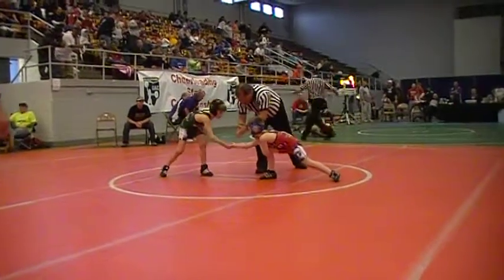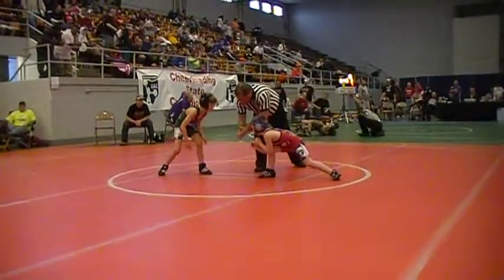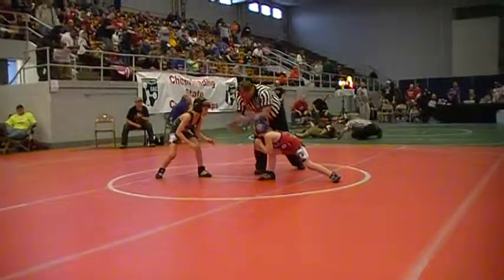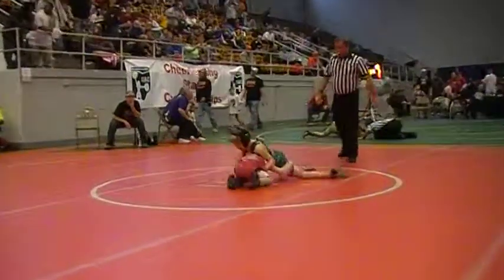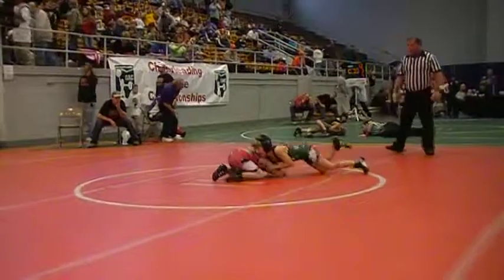2010 Ohio Grade School State 60 lbs D1 Cameron Porter VS Kurt Thompson